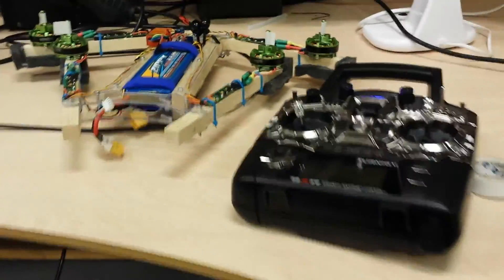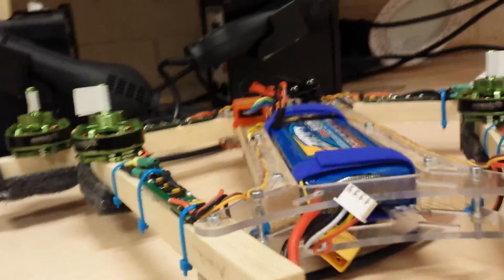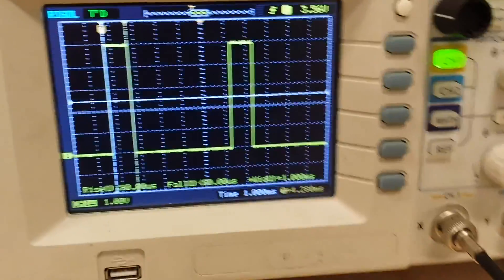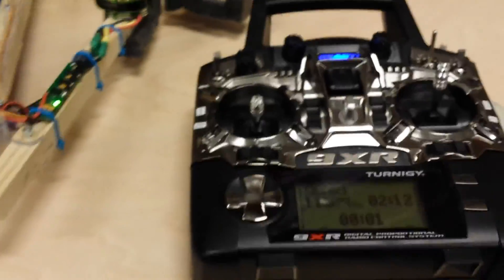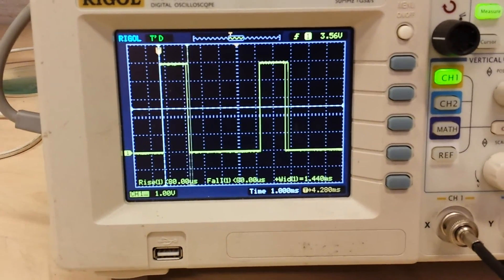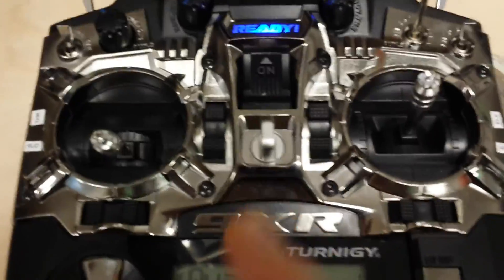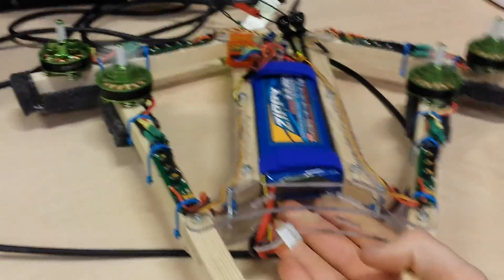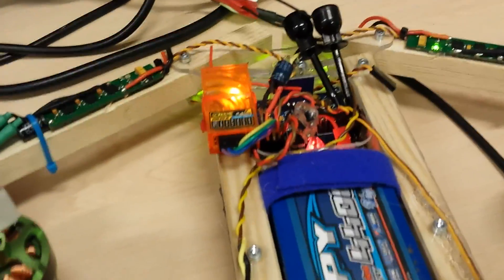flight controller goes mad at signal loss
bad behaviour starts at 2:10
flight controller: HobbyKing Multi-Rotor Control Board V3.0 (Atmega328 PA)
esc: Afro Slim 20Amp Multi-rotor Motor Speed Controller (SimonK Firmware)
motors:Turnigy Multistar 4220-880Kv 16Pole Multi-Rotor Outrunner
rx:OrangeRx R615X Spektrum/JR DSM2/DSMX Compatible 6Ch 2.4GHz Receiver w/CPPM
tx:Turnigy 9XR Transmitter Mode 2 (No Module)
module: OrangeRX DSMX/DSM2 2.4Ghz Transmitter Module (JR/Turnigy compatible)
5v supply: AMS1117